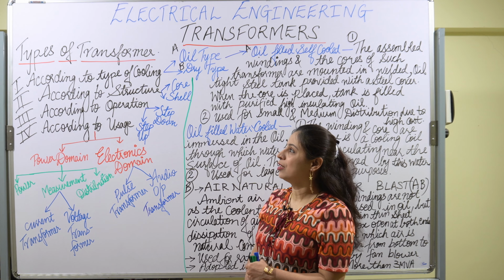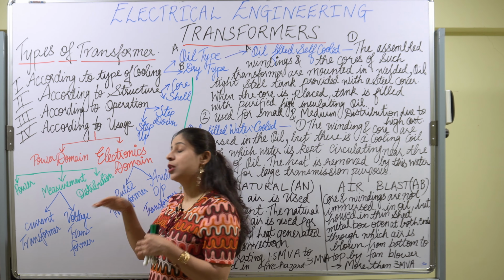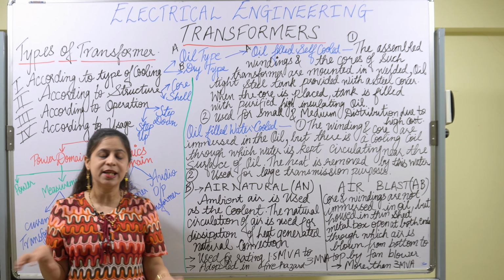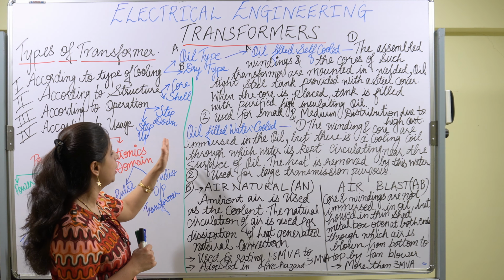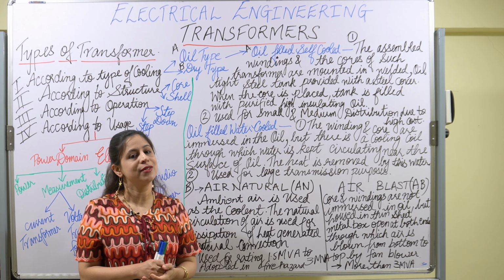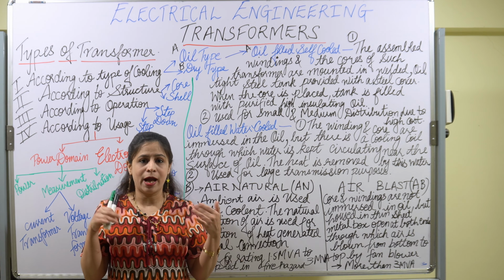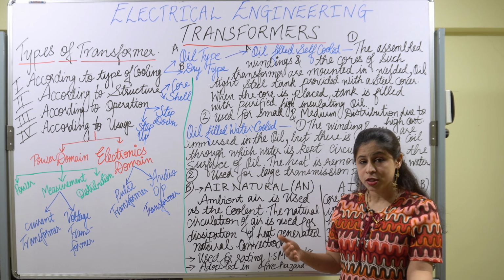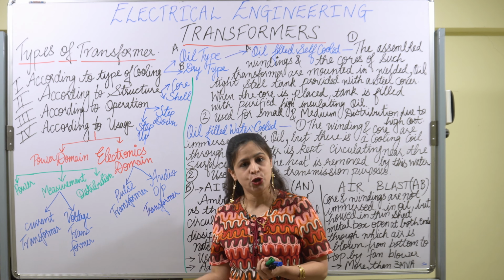Transformer Types | Types of Transformers | Electrical Transformers Types by Shruti Academy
After watching this video, you will understand what are the types of transformers? How are transformer categorized ? Also the category of transformers according to type of cooling is explained in detail.